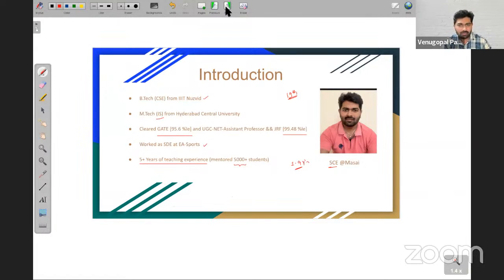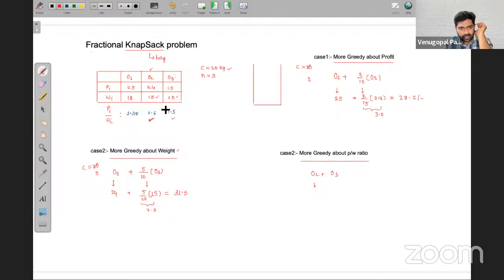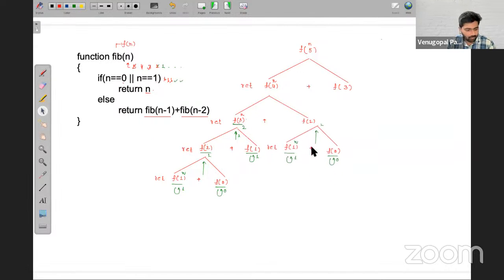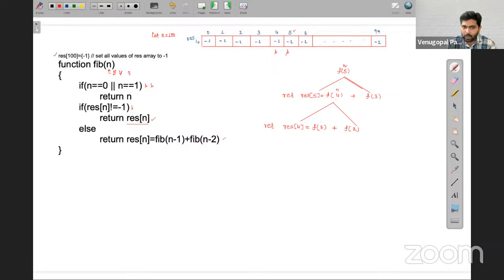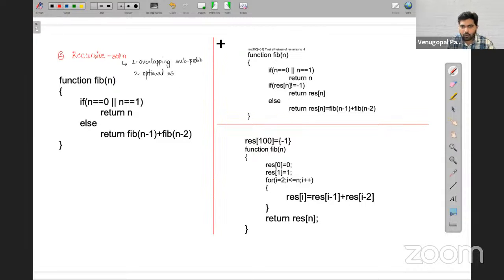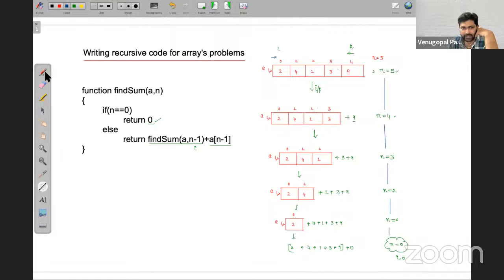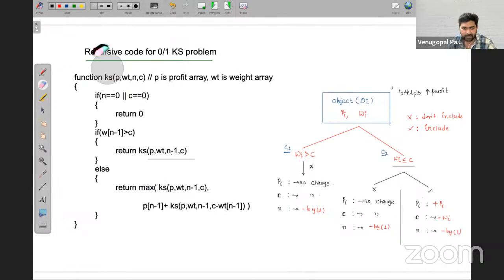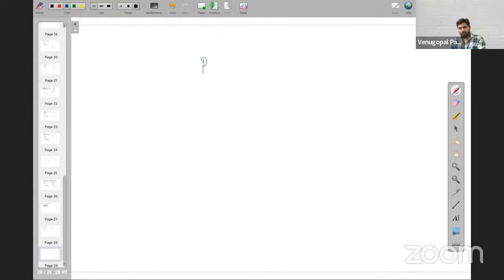DSA Masterclass On Dynamic Programming | Venu Gopal Panchumarthi, Senior Curriculum Engineer, Masai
Dynamic Programming is largely an optimization over a recursive program. And learning this topic in detail will be much more fun and add-on to your skill set. 🔥

So mark your calendars for February 11th to attend the upcoming DSA Masterclass on Dynamic Programming with Speaker Venu Gopal Panchumarthi, Senior Curriculum Engineer at Masai.

This will no longer be a problem for you. And we can say it without any doubt!